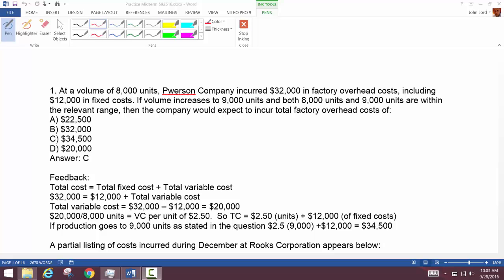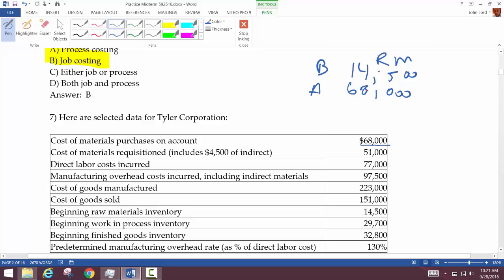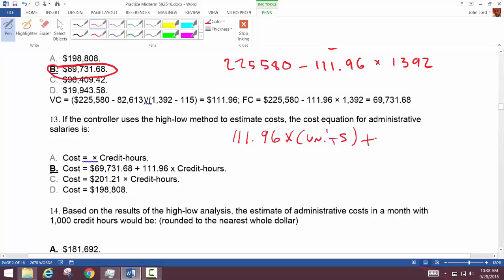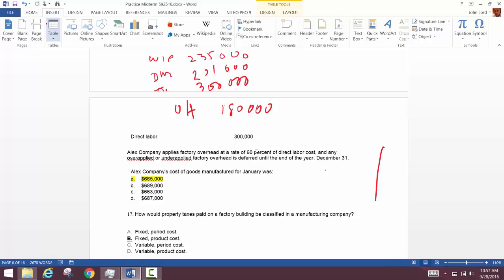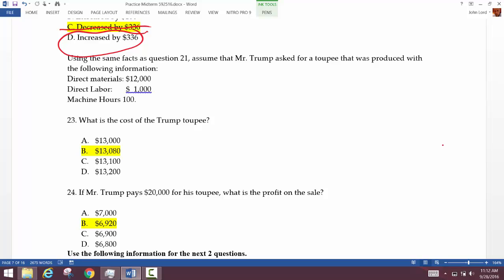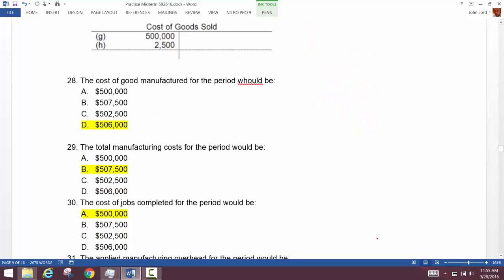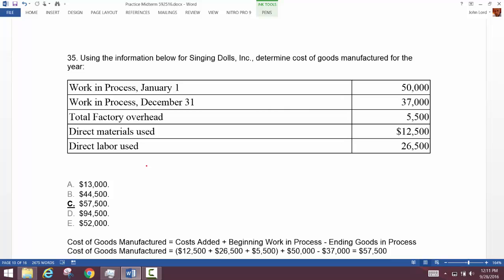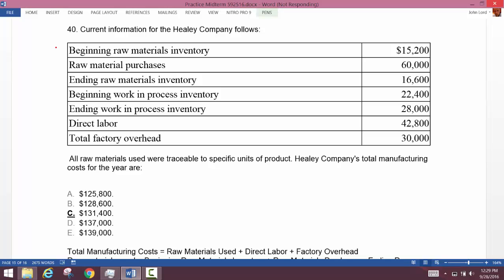BA 101B Practice Midterm 3